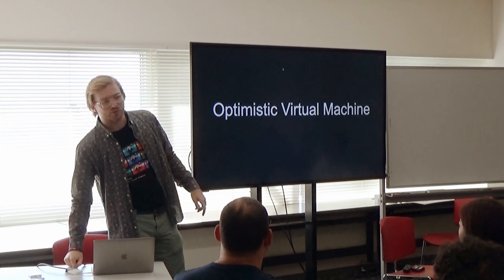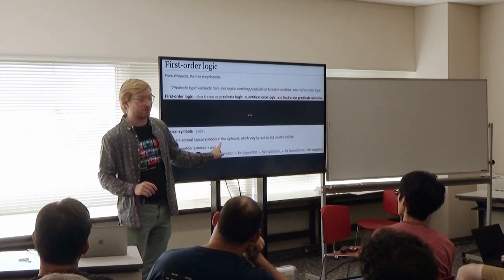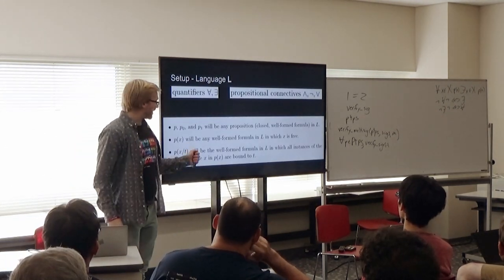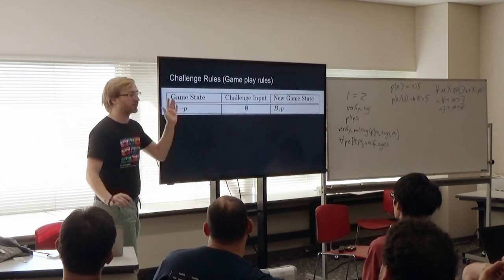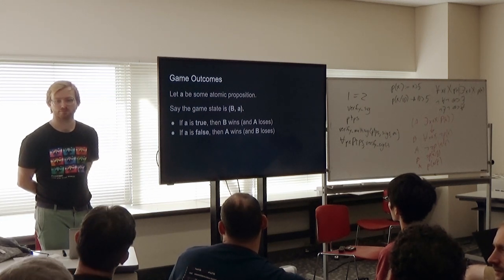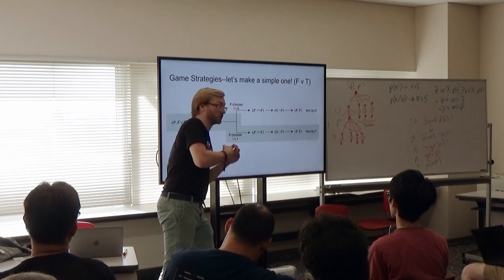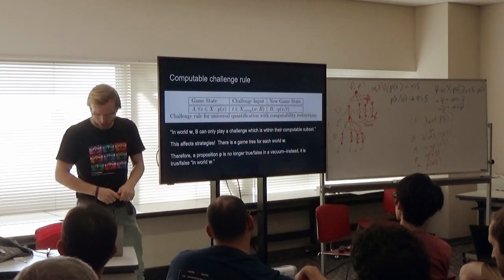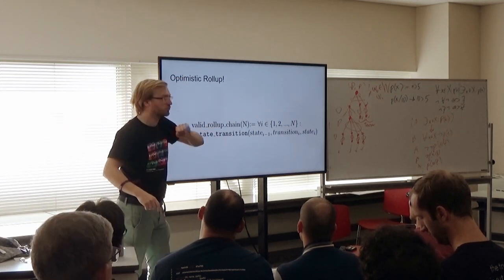Exploring The Optimistic Virtual Machine by Ben Jones, Karl Floersch (Devcon5)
Ethereum can serve as an arbiter of trust for the entire internet. To make this a reality we'll have to scale. Our best bet to scale is constructing a comprehensive layer 2.What do plasma, state channels, optimistic rollup, & ETH2 have in common? Optimistic execution! Or in other words, they each make inferences about future Ethereum state based on local information--think fork choice on top of a state machine. Using this concept we construct the Optimistic Virtual Machine (OVM), baking inference logic directly into wallet & application software. In this talk we discuss how the key role trust will play in the internet--from DeFi to timestamping--and how we can build the underlying infrastructure to support internet scale.
These are exciting times for blockchain infrastructure. Now we just need to solve identity & UBI -- easy!

Speaker(s): Karl Floersch, Ben Jones
Skill level: beginner
Track: Scalability